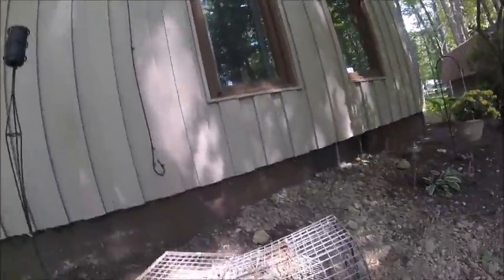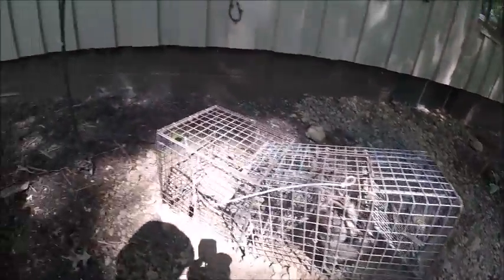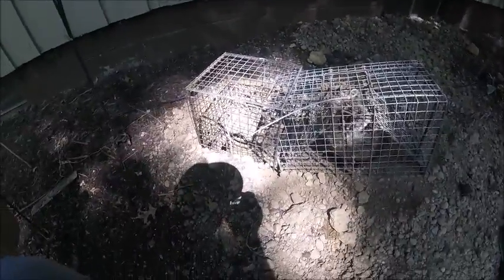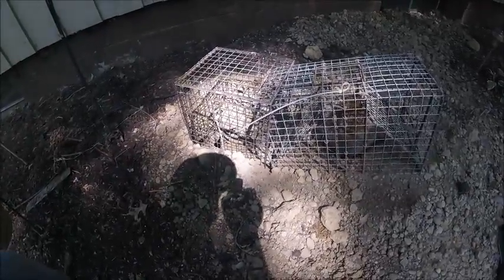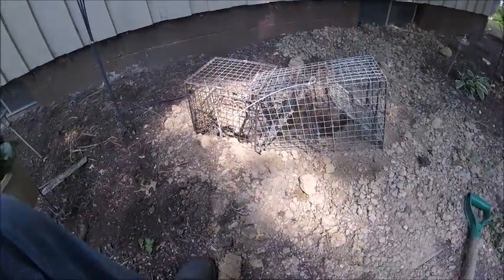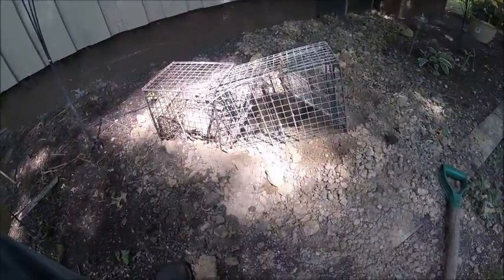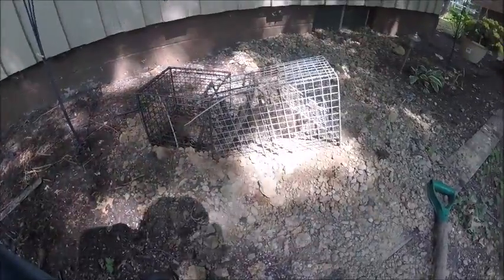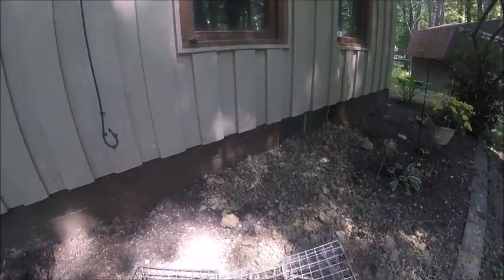Raccoon Release Non-Target Animal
Occasionally an animal that was not intended to be caught is found in the live trap.

In this video, a raccoon wondered into a trap set specifically for a groundhog.

Ryan releases the raccoon on site.  An advantage of using live traps is that non-target animals may be let go.